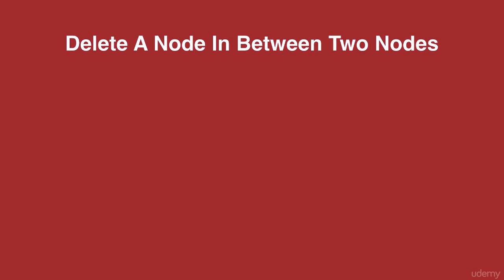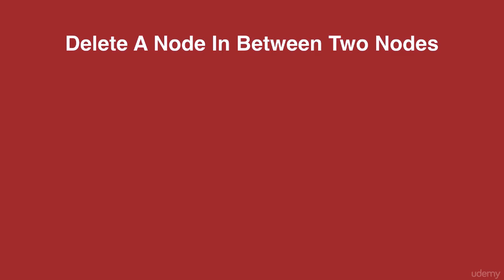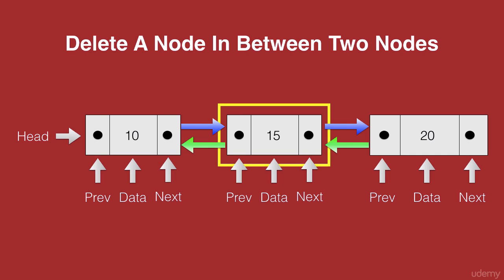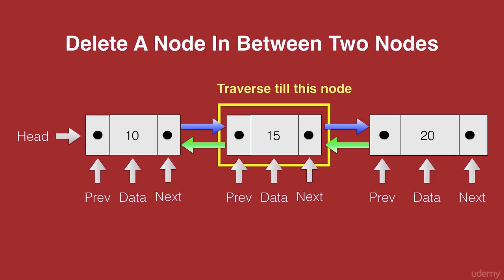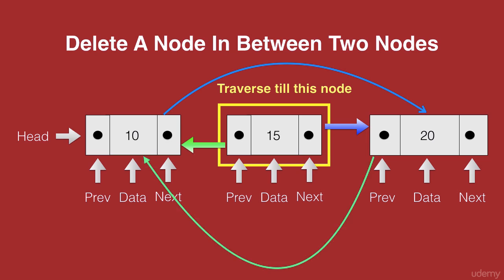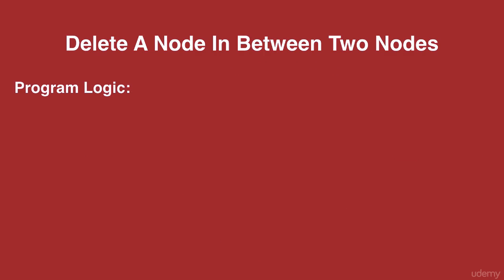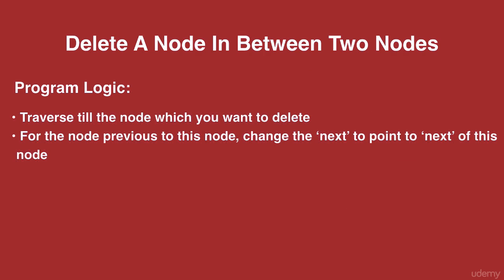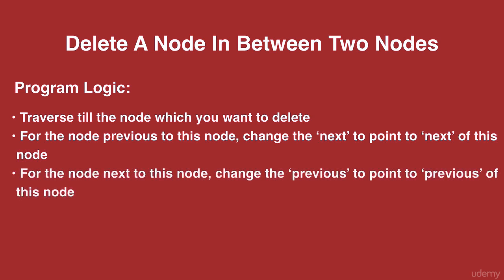Delete a node in between two other nodes of a Doubly Linked List